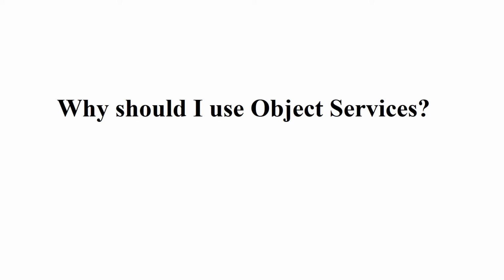TCS 859 Part VI